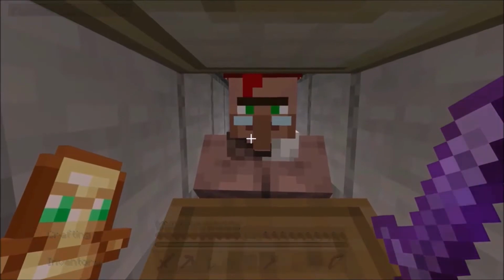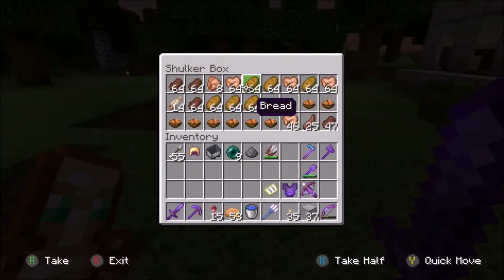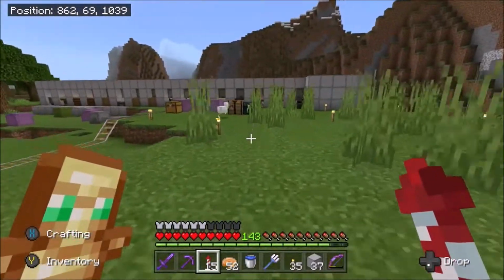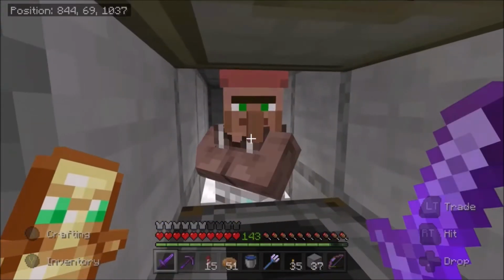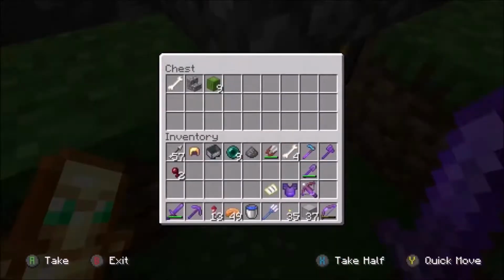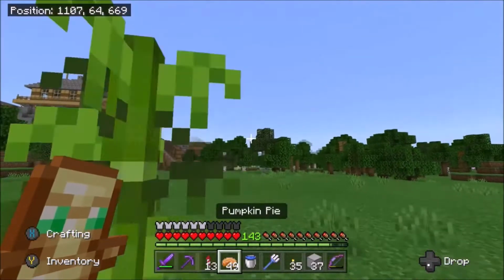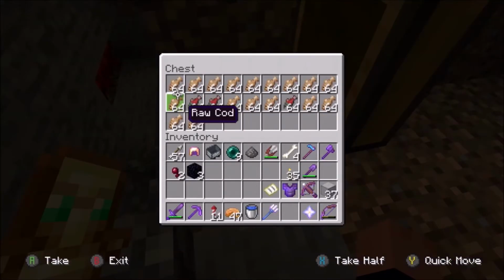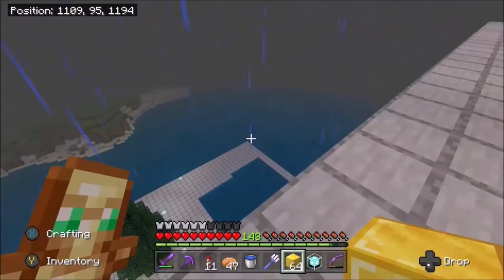How I Dealt With Too Much Fish...Midway's SMP Episode 3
Today I solved the problem of too much fish from my Guardian farm and squid farm that were taking up wayyyyy too much space.